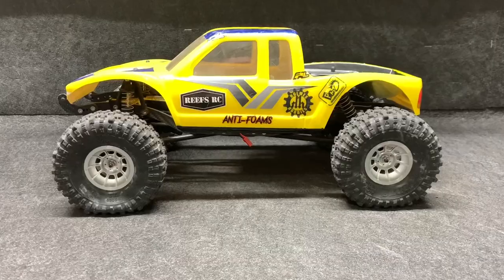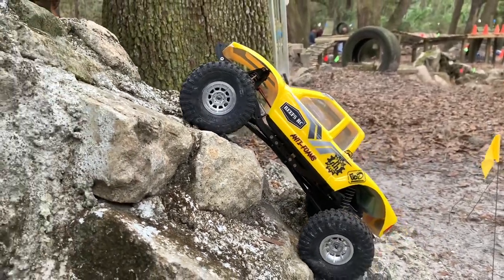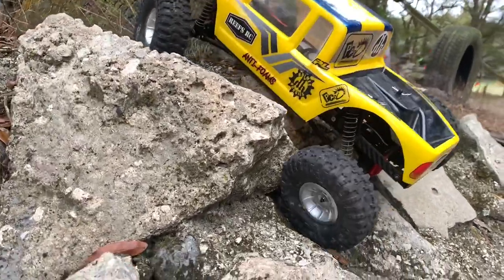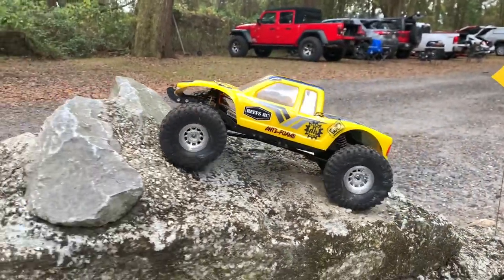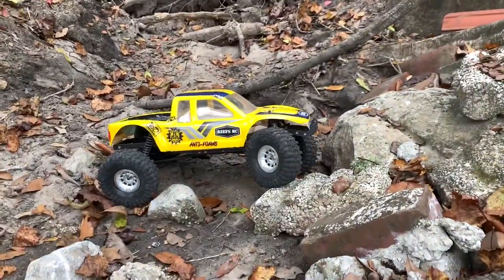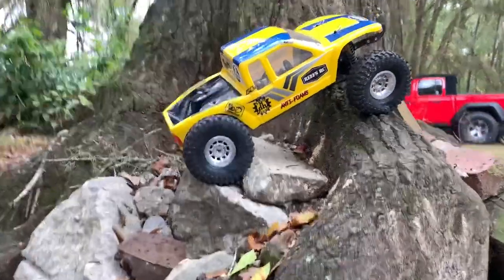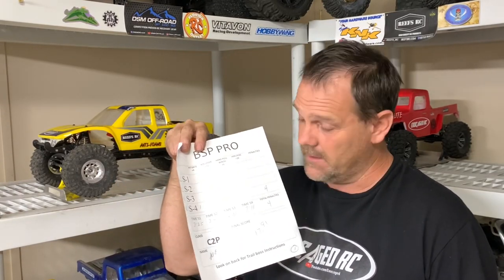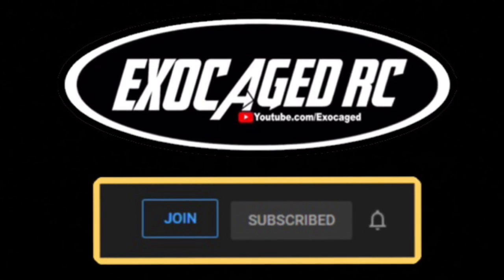3BRC ANTIFOAM DUALSTAGE on SV2 at Barbarian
LOL These things are EPIC!!! Also hang around for the end of the video... Hehehe Links below for most of this truck and these 3BRC Antifoams and Tires

3BRC AntiFoams, Get em Pre Ordered if you have to!!